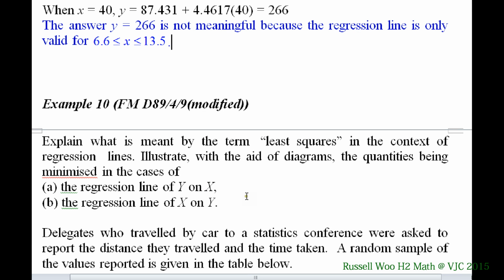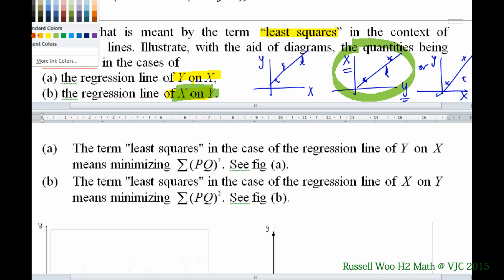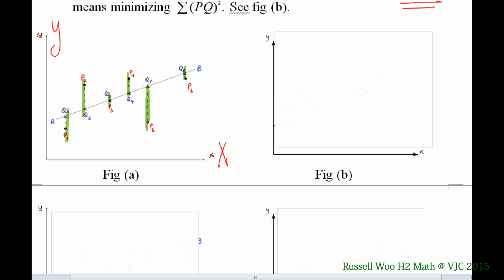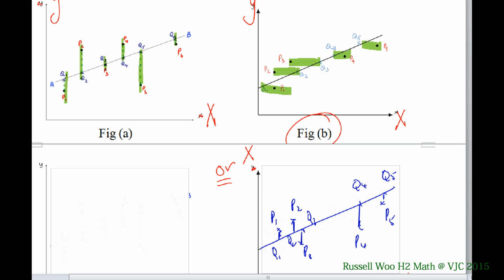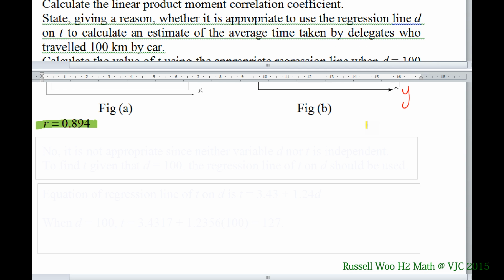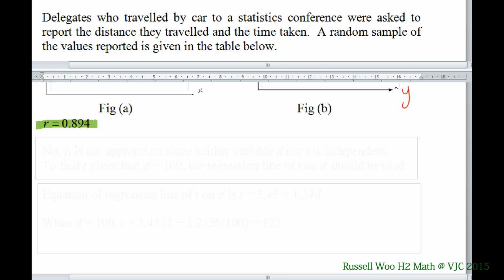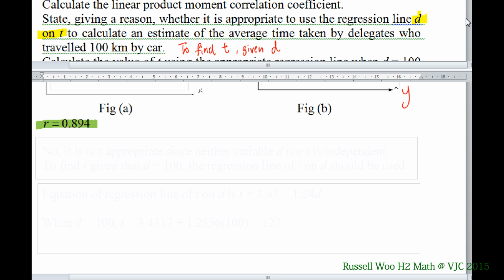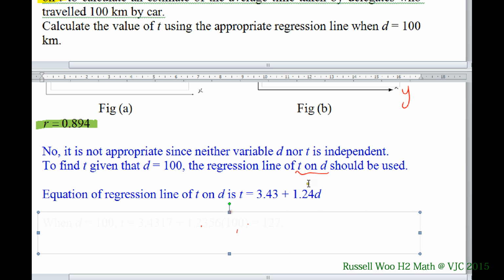Stats 8: Correlation & Linear Regression Part 10 Example 10